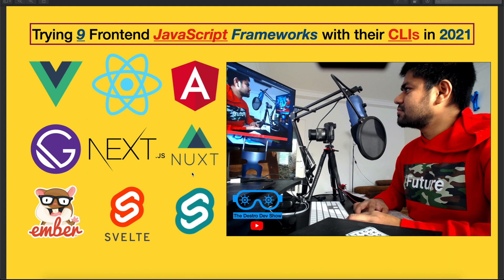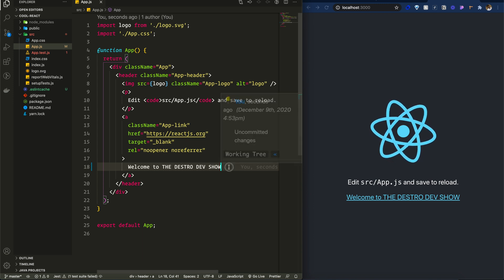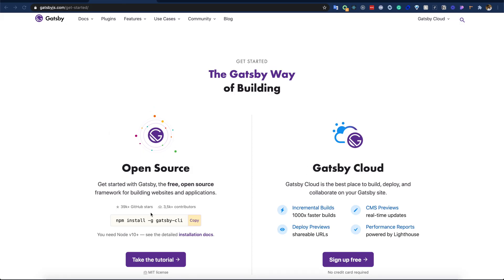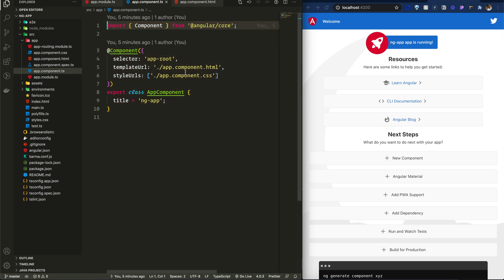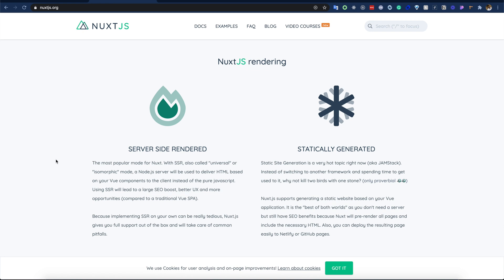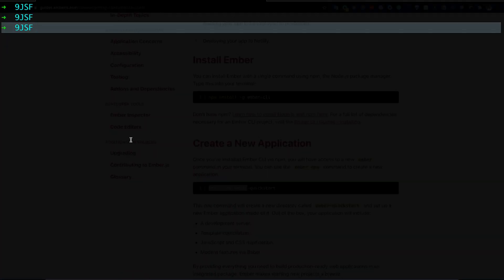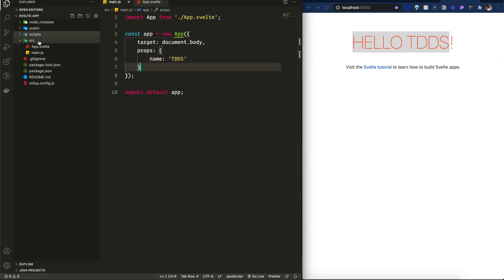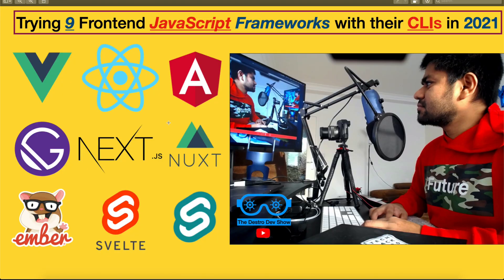Trying 9 Frontend JavaScript Frameworks with their CLIs in 2021(React, Svelte, Angular and more)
React, Svelte, Gatsby, Next.JS, Angular, Vue, Nuxt.Js, Sapper, Ember

👆Trying 9 Frontend JavaScript Frameworks with their CLIs in 2021

Made with ❤️ in Berlin!